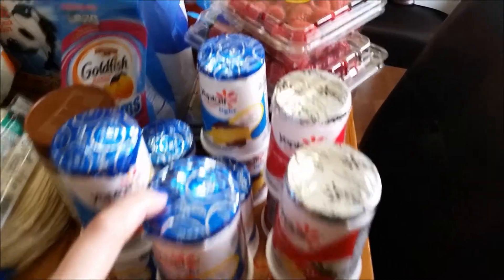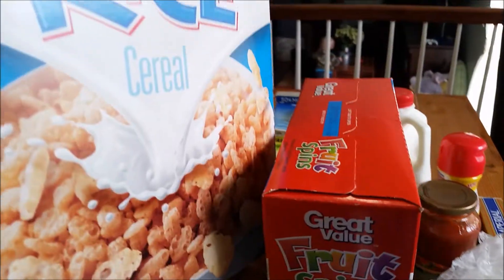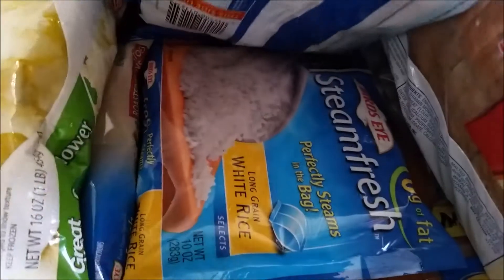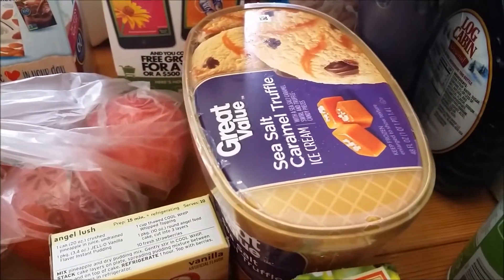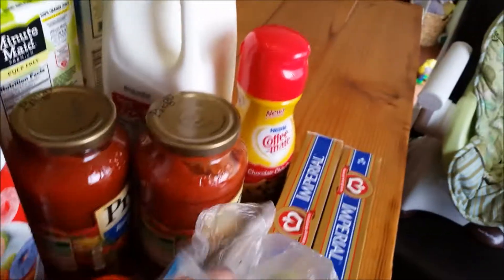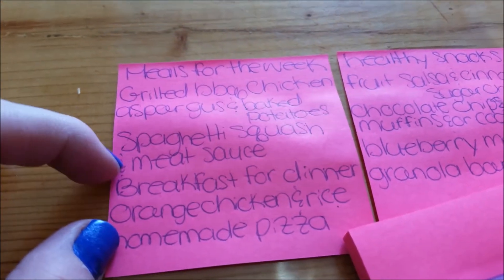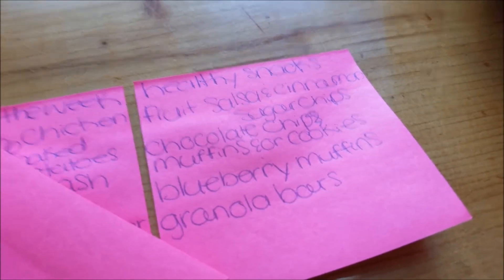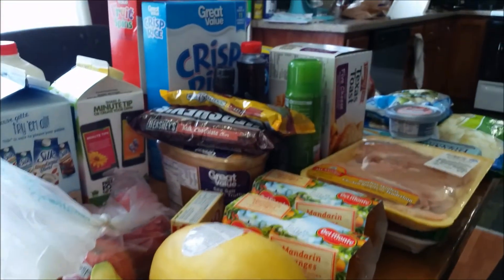Grocery haul and meal plan